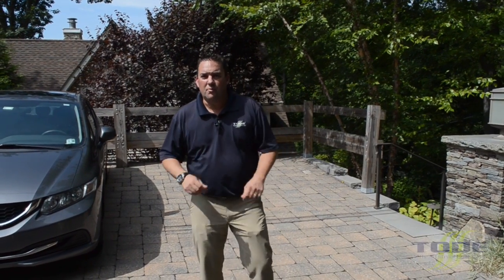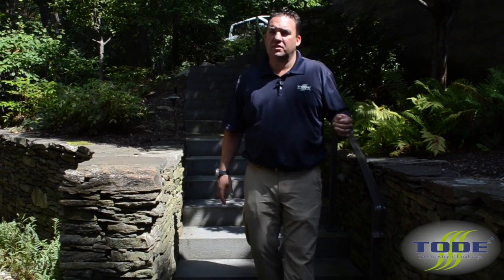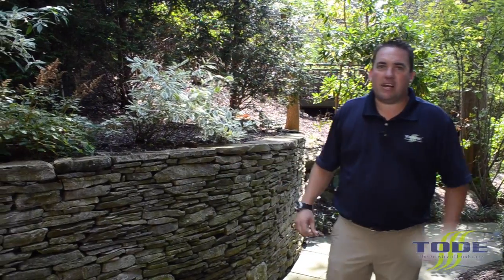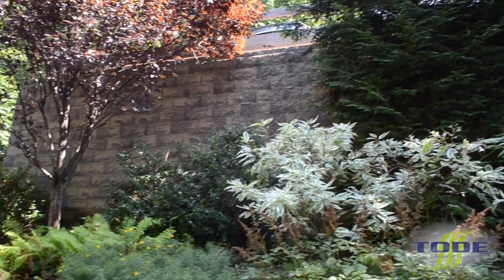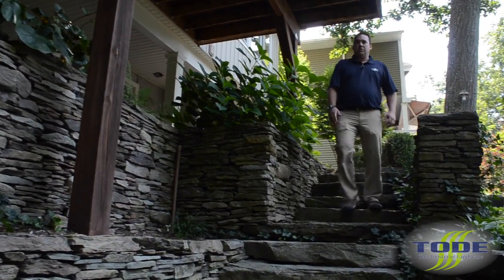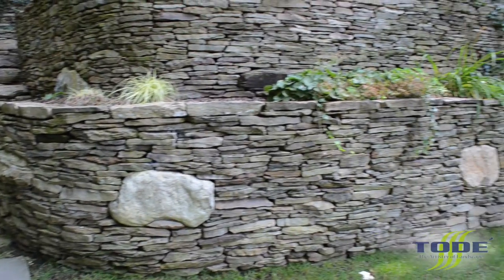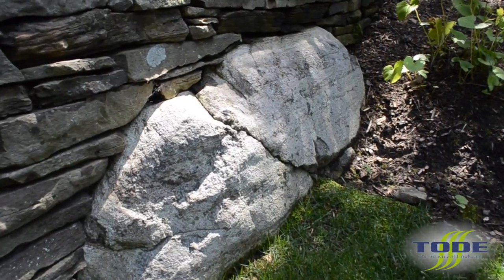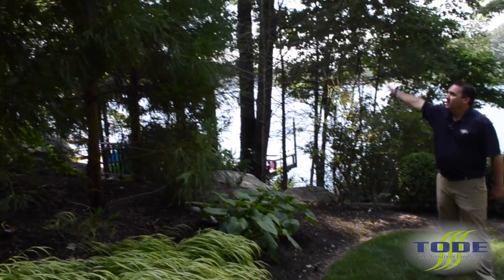Stone Walls & Landscaping on Erskine Lake - The Todé Show - Ep 6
See what keeps Mike up at night!   ….A beautiful lakefront home in Erskine Lake, Ringwood, NJ presented a number of challenges with  many different elevation changes and a very steep grade.  Massive retaining walls, natural stone walls, steps and walks were utilized throughout the project to provide stability, drainage solutions and smooth transitions between elevations.